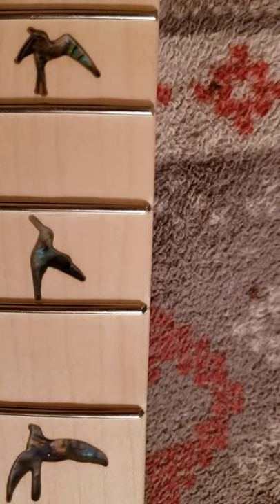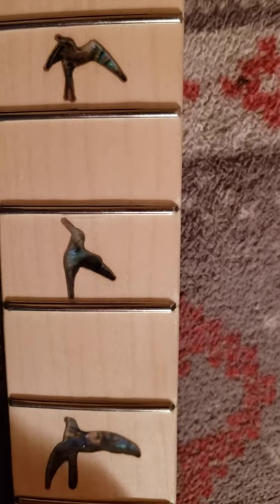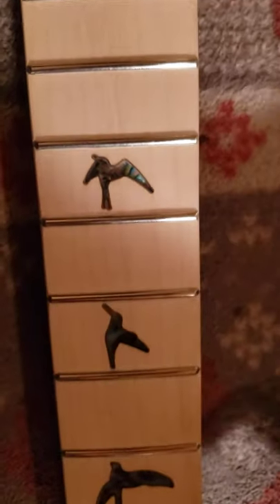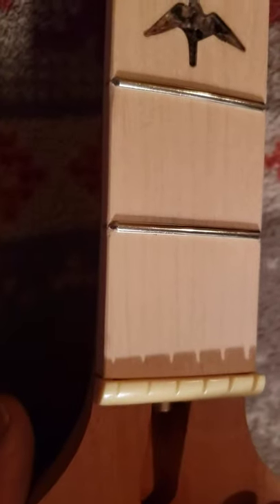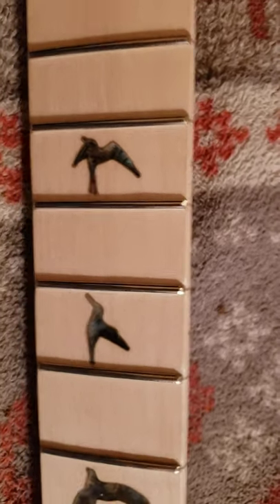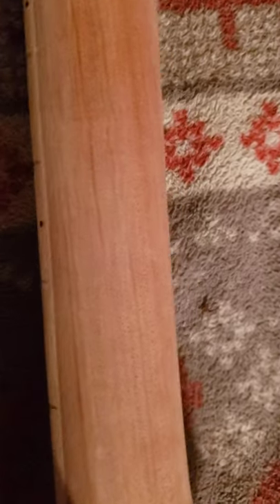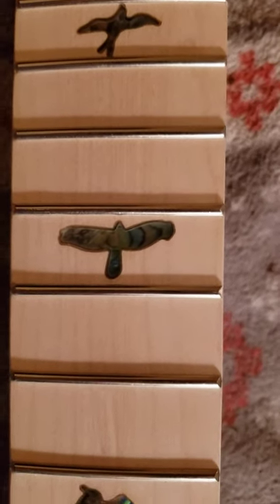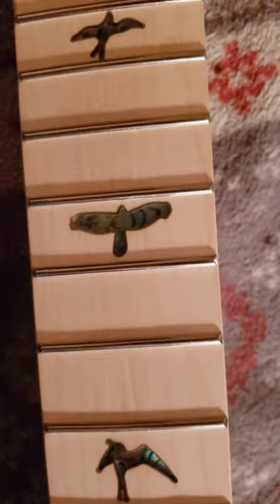PRS Build Quilted Maple Top - Fret Work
How I dress the ends of the frets. Part One, of course. As you sand the neck you also smooth the fret ends and ease the edges of the fret board for that played-in feel.